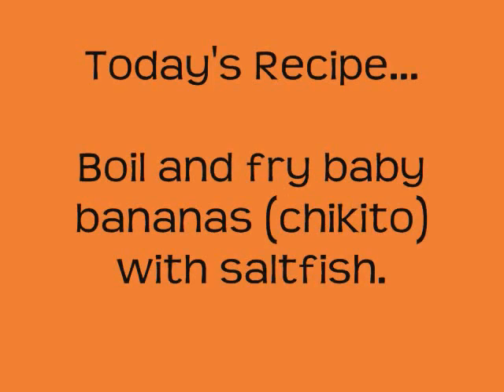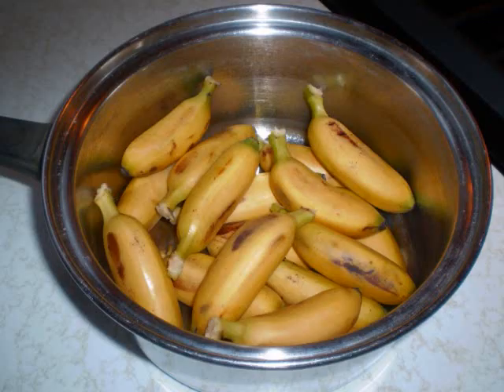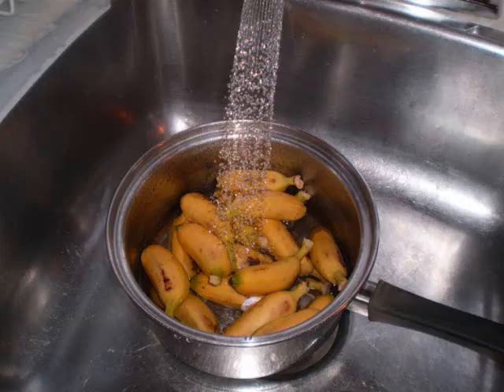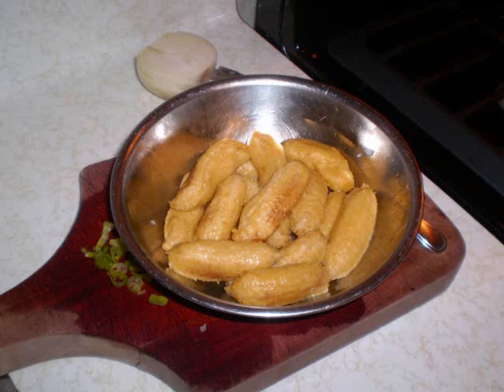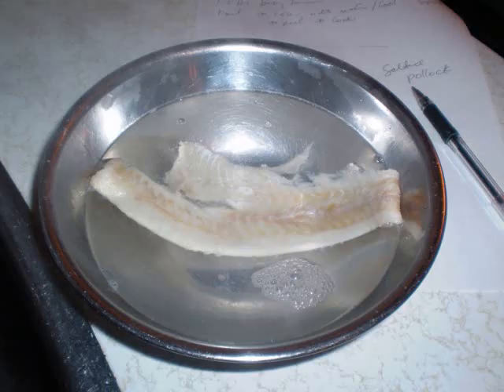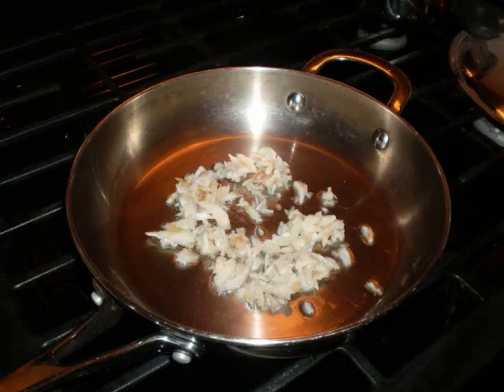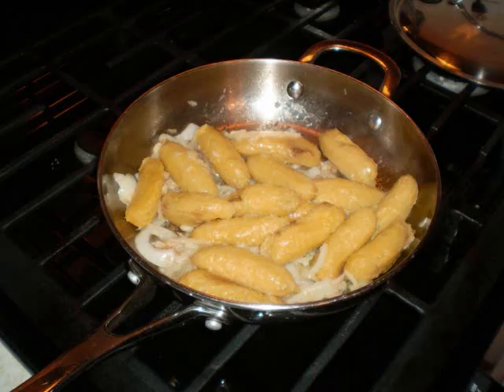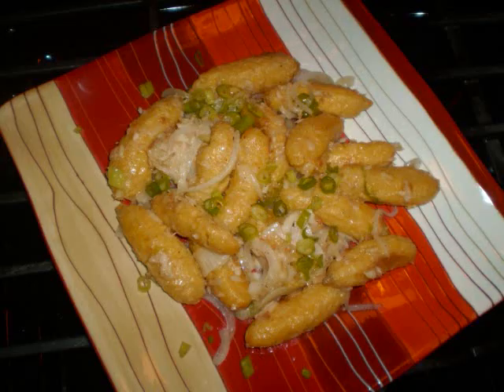boil and fry bananas with saltfish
shows you how to cook this classic Caribbean dish as found on such islands as Trinidad, Tobago, Jamaica, St Lucia, Barbados and Cuba.